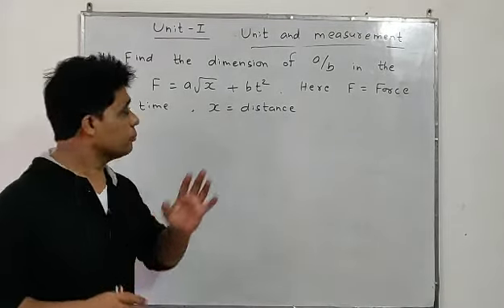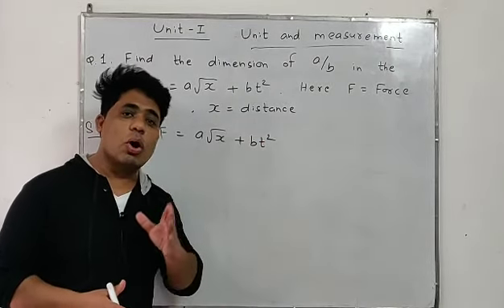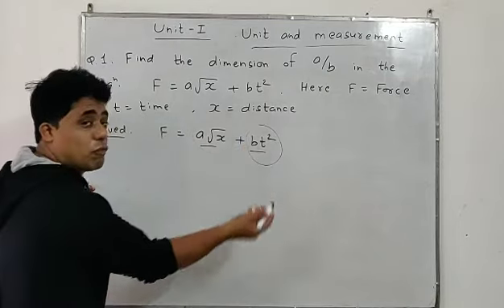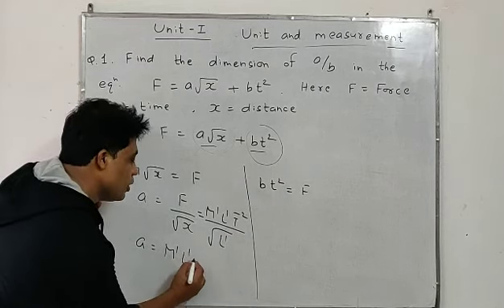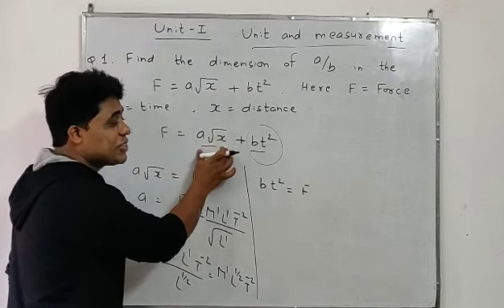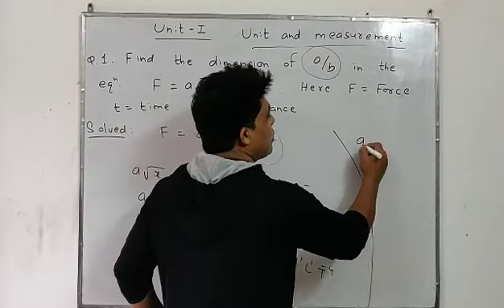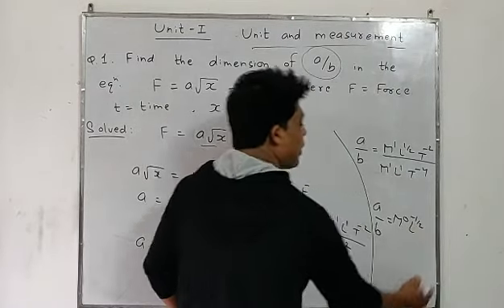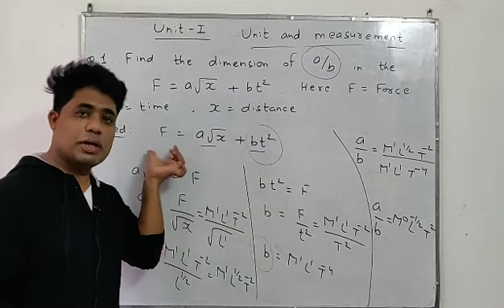Numerical on dimensions/application of dimensions